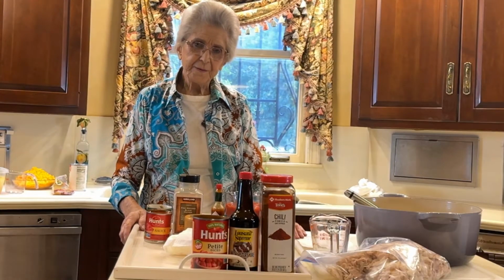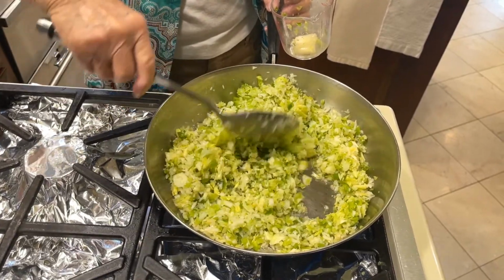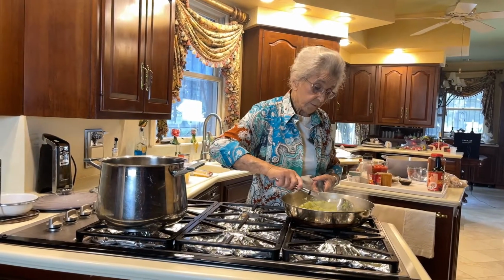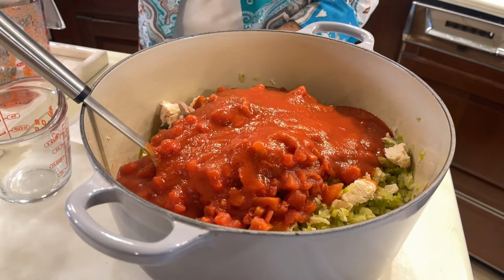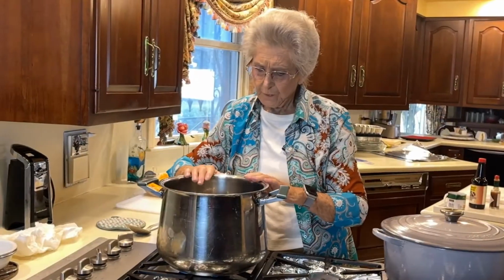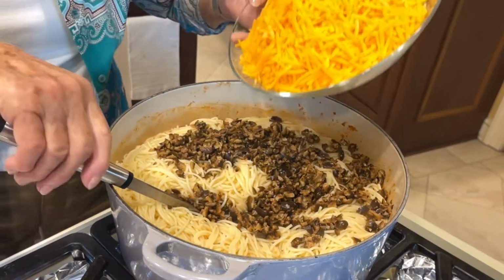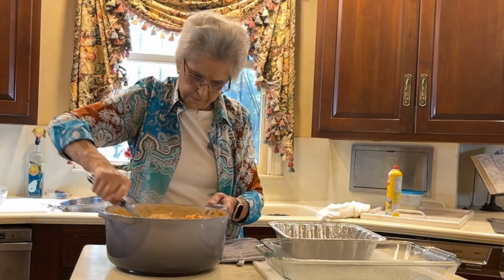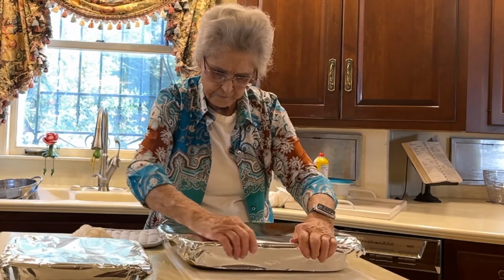Southern Chicken Spaghetti | Classic Southern Recipe | Faye Thompson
Southern Chicken Spaghetti
6 c cooked chicken, chopped
2 c celery, chopped
1 c onion, chopped
4 c tomatoes, chopped
1 c green pepper, chopped
2 (8 oz) cans tomato sauce
1 (4 oz) can of mushrooms
1 tbsp chili powder
4 tbsp Worcestershire sauce
2 c reserved chicken broth
1 (12 oz) package spaghetti
4 c grated sharp cheddar cheese
1 c pitted black olives
Tabasco sauce to taste

Boil chicken in salted water.  When tender, remove bones and chop meat.  Save 2 cups broth.  If you use rotisserie chicken as I do use broth from the freezer or buy chicken broth.  Cover bottom of skillet with oil and cook onion, green pepper, and celery until tender.  Remove from skillet and up into a heavy roaster or dutch oven along with chicken, tomatoes, tomato sauce, mushrooms, chili powder, Tabasco sauce, Worcestershire sauce, salt, and pepper.  Simmer for half an hour.  To reserve broth add enough water to equal 4 quarts.  Boil spaghetti as directed on package and drain.  Combine chicken mixture,

Chapters
0:00 Intro
0:03 Welcome message
0:07 Ingredients and Directions
6:03 Presentation
6:14 Photos
8:53 Outro